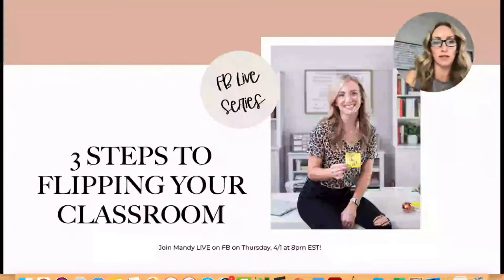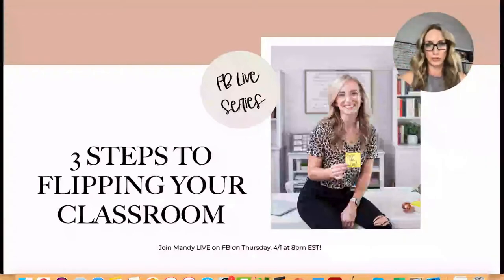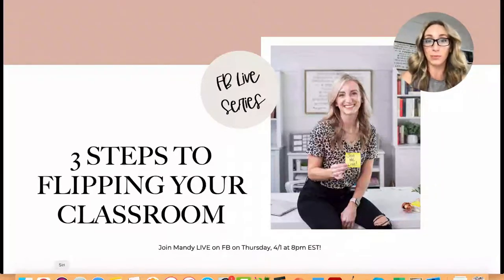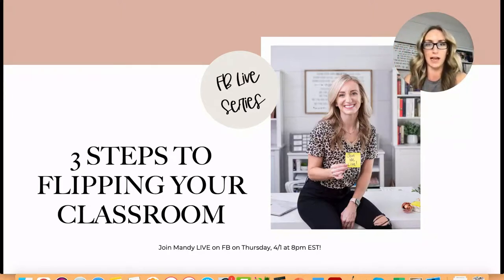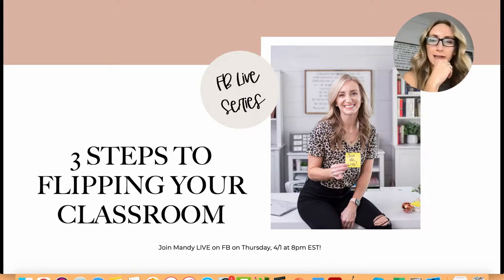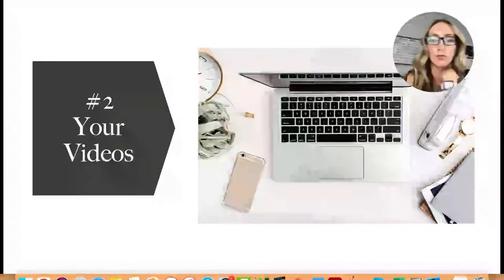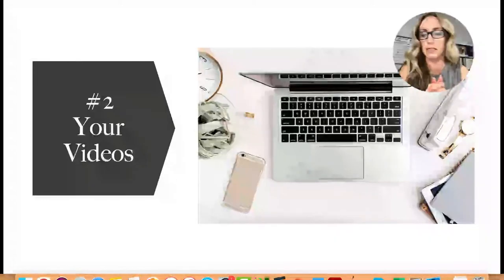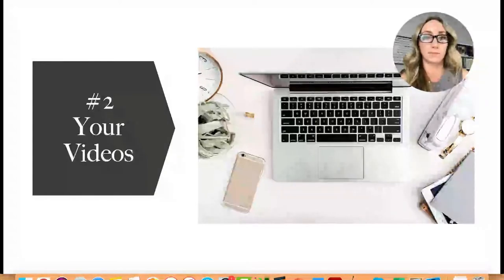3 Steps to Start Flipping Your Classroom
As we approach the new normal in education, accessibility and flexibility has never been more important.  But I would argue that YOUR sustainability, that is the teachers', has NEVER been more important.

If the flipped classroom has been on your radar for a bit and you are wondering how to get started, then this video is ABSOLUTELY for you.